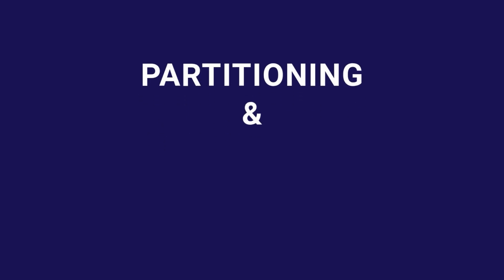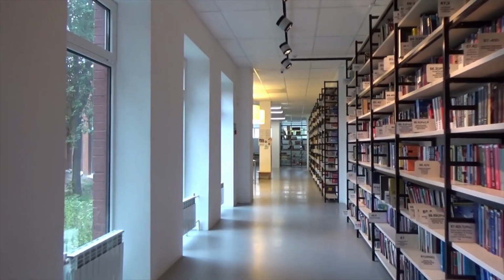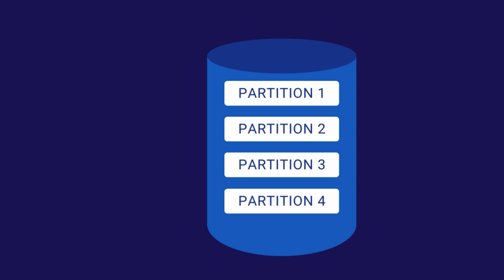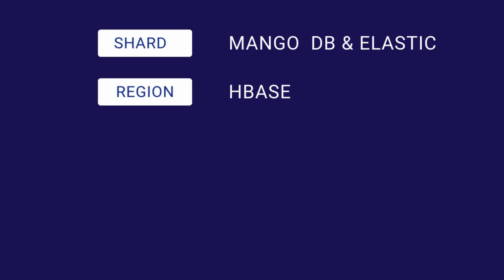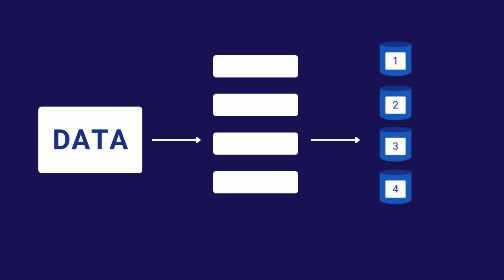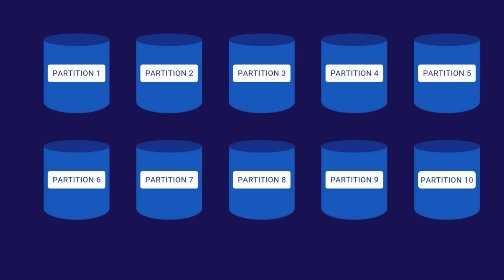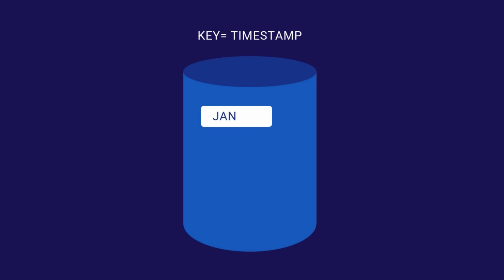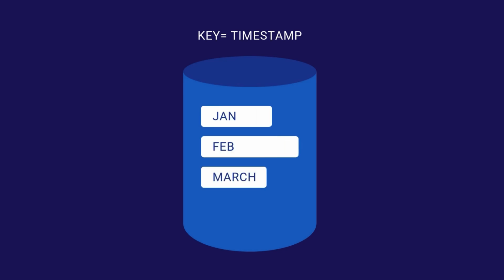Partitioning in Databases Explained in Simple Language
Learn everything you need to know about database partitioning in this simplified yet comprehensive video. Whether you’re a beginner or a backend engineer looking to scale systems, understanding partitioning strategies is essential for handling large datasets efficiently.

In this video, we cover:
 • What is database partitioning?
 • Types of partitioning: Horizontal vs Vertical
 • Benefits and trade-offs